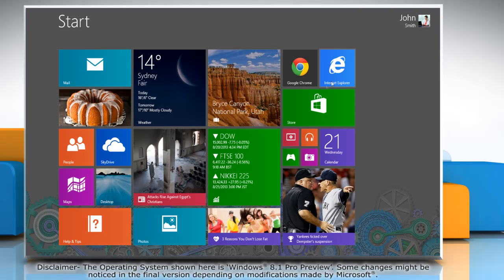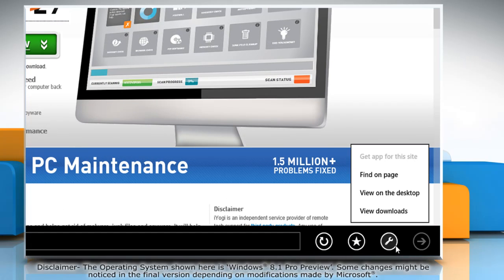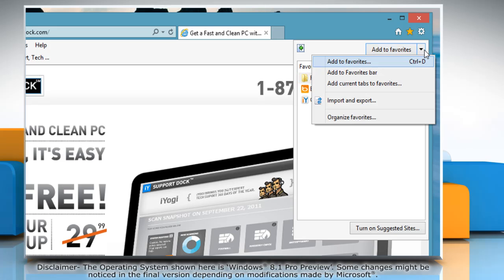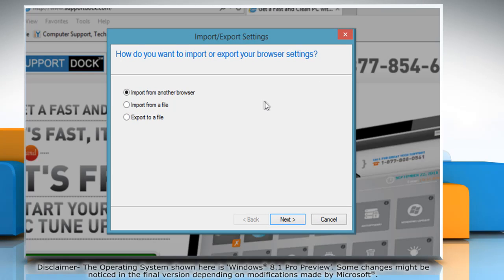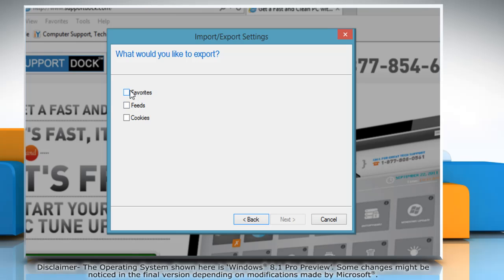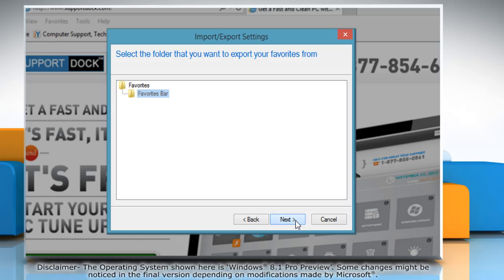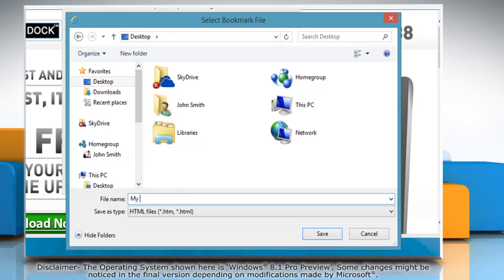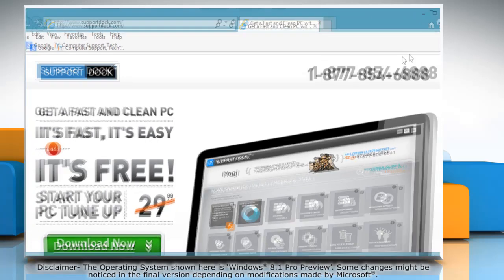How to export bookmarks in Internet Explorer® 11 on Windows® 8.1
If you wish to export bookmarks in Internet Explorer® 11 on a Windows® 8.1 PC, then follow the easy steps shown in this video.